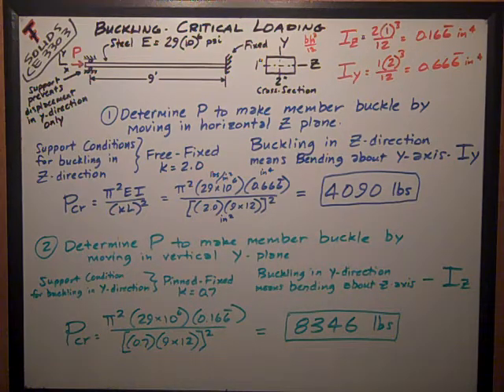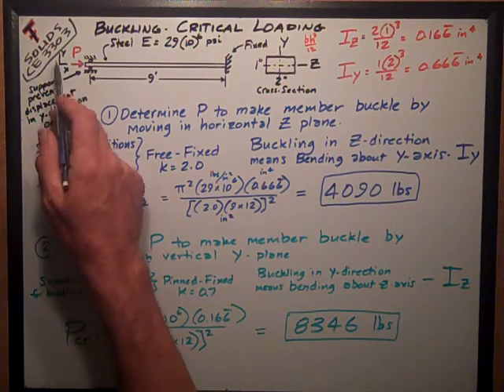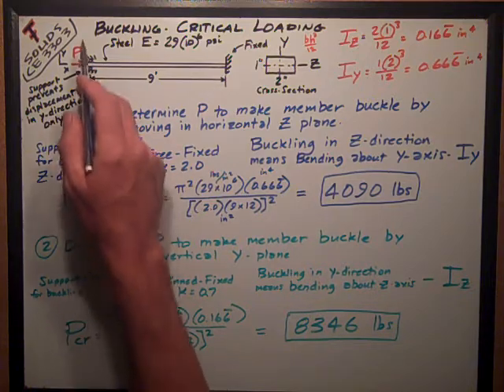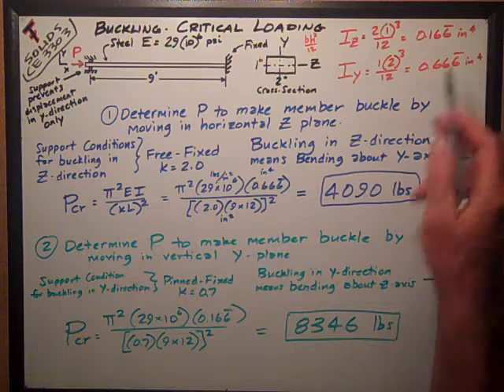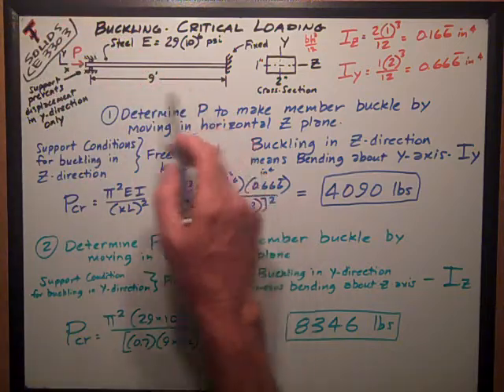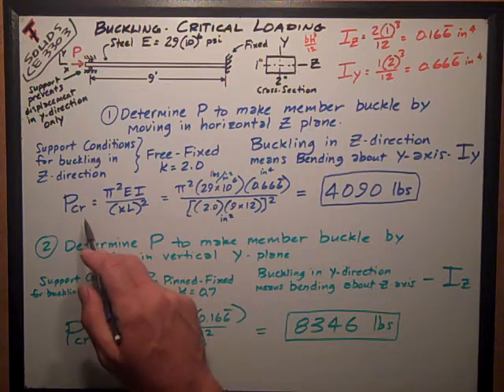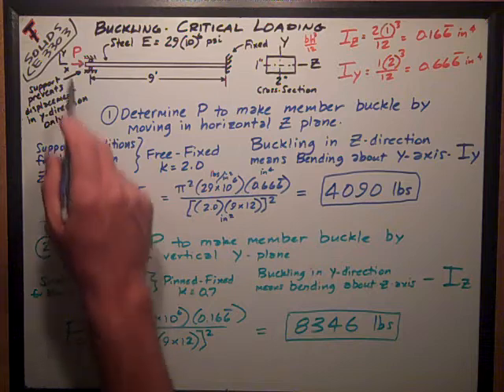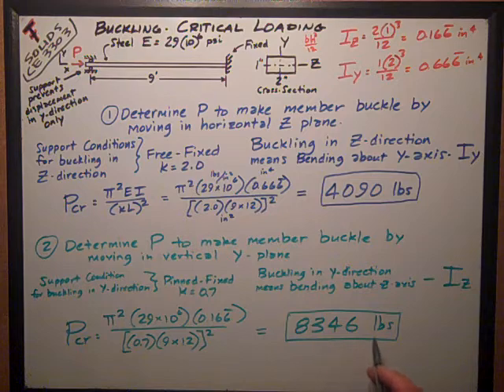Solids Critical Buckling Load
Texas Tech Civil Engineering - CE 2301 Statics - Critical Buckling Load - Support Conditions - Exam #4